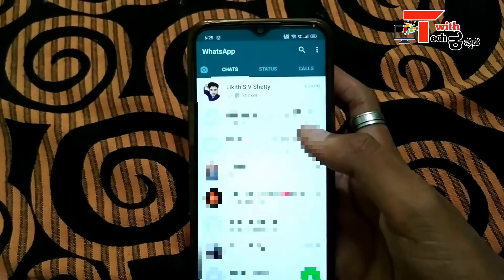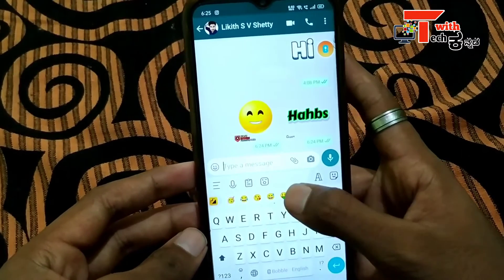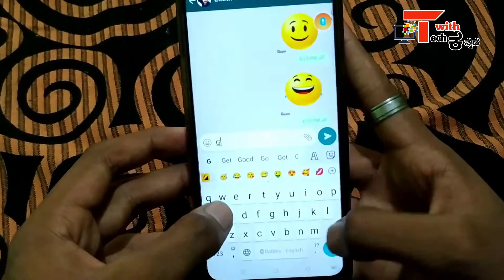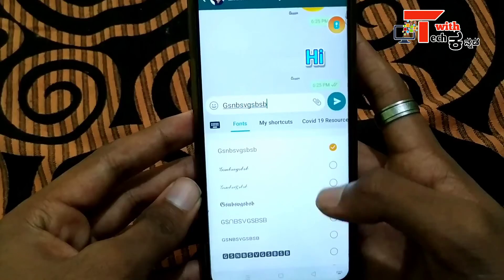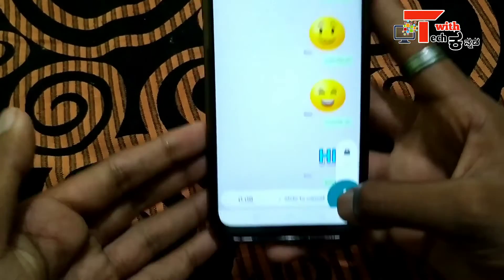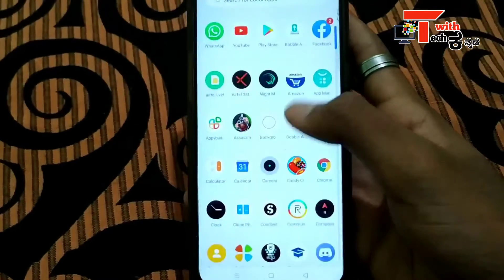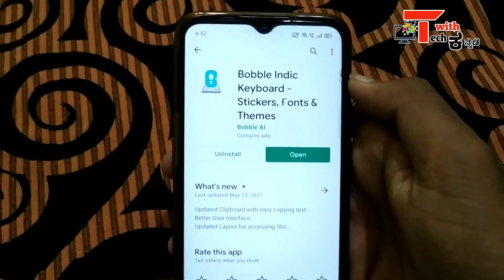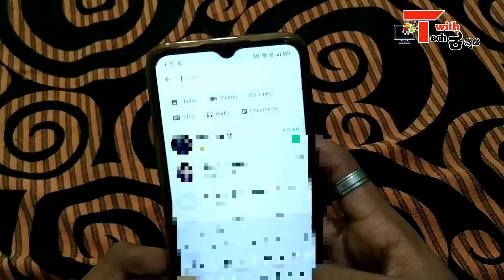ವಾಟ್ಸಪ್ಪ್ ಕ್ರೇಜಿ ಫೀಚರ್ / Whatsapp Crazy New Feature how to use it 2021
Techwithkannada
Technology videos in kannada

I am not owner of content which is used in my video all resources like picture or video from Google or any other helpful site which help used to explain our video nicely or deeply soi credit to my all work to Google or any site. If I used any others content then I will definitely credit to him thanks I hop all owners understand me if I used some content in my Video thanks again to all owners

video is for educational purpose only Copyright Disclaimer Under Section 107 of the Copyright Act 1976, allowance is made for "fair use" for purposes such as criticism, comment, news repo rting, teaching, scholarship, and research.

YOUR Quarries...
Whatsapp new features
* how to send different styles fonts on message
* send funny gif emoji in whatsapp
* see others message without open their message